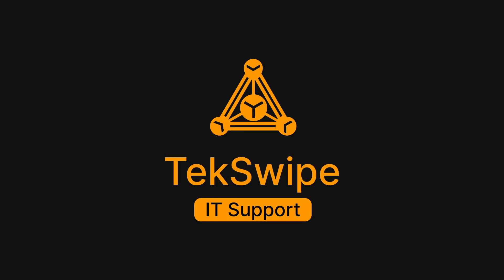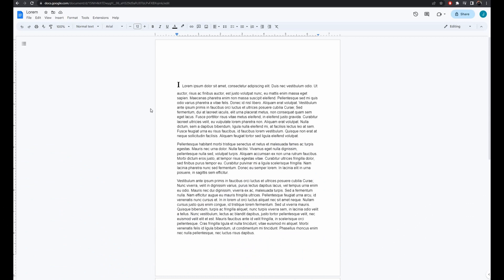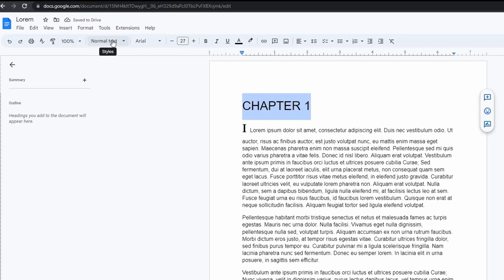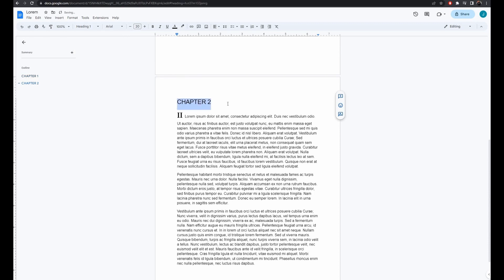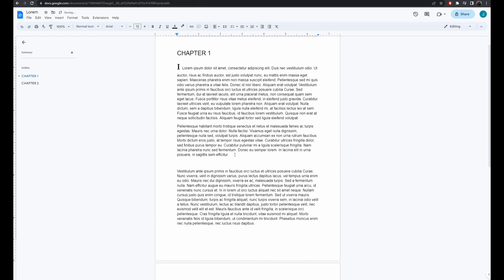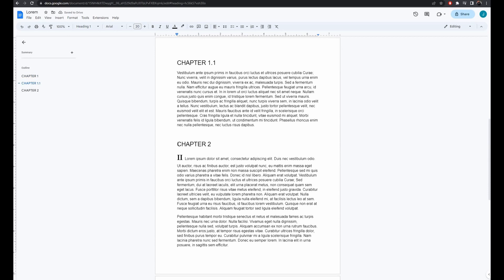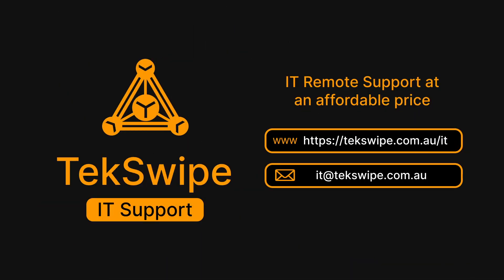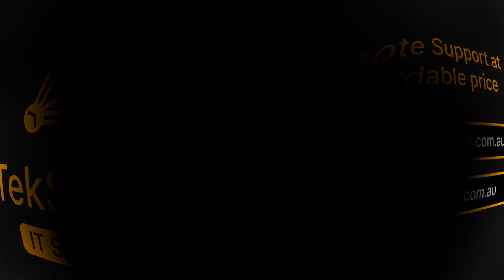adding a chapter google docs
Boost your Google Docs skills with our in-depth tutorial on how to add chapters. This comprehensive guide is designed to help beginners and seasoned users alike navigate Google Docs more efficiently. We delve deep into the steps of adding chapters, managing the chapter arrangement, and customizing your document to suit your personal or professional needs. This is the perfect tutorial for students, content creators, researchers, office workers and everyone who frequently uses Google Docs. Get ready to streamline the process of organizing your documents and enhance your Google Docs usage experience.